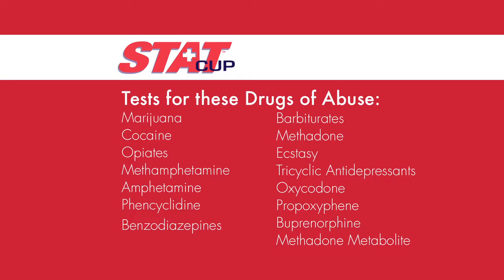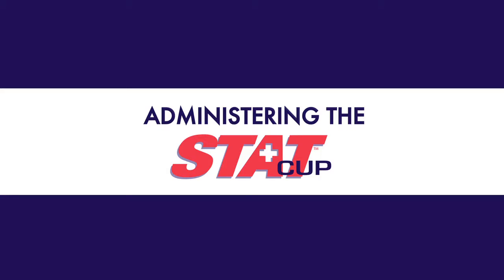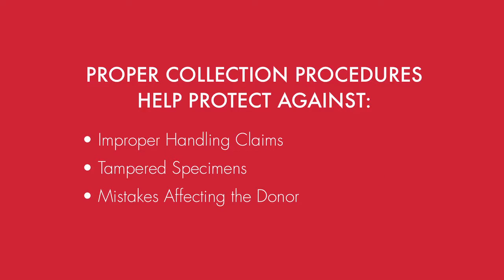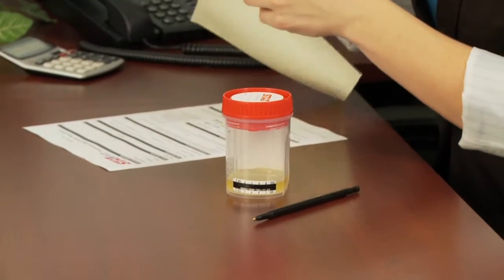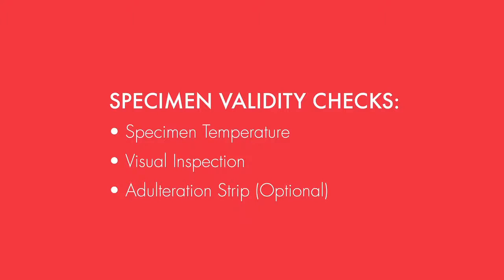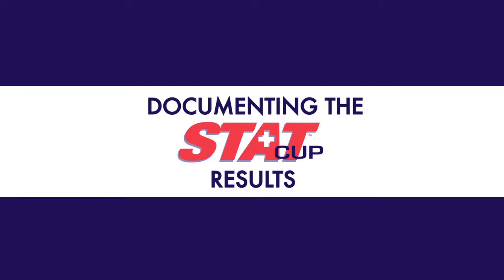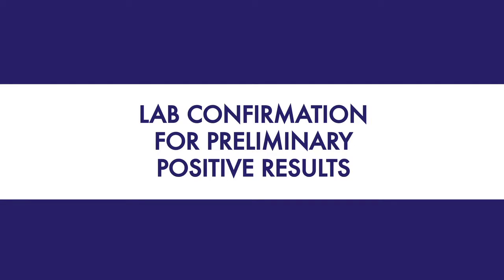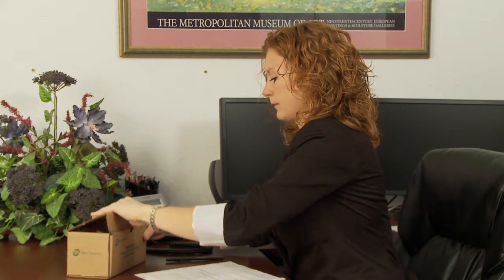Micro-Distributing StatCup Training Video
Micro-Distributing is a leading provider of drug and alcohol testing solutions for workplace, addiction/treatment, government, and clinical settings. They specialize in rapid, on-site drug and alcohol testing devices and laboratory services.